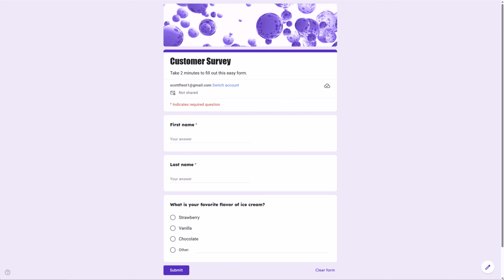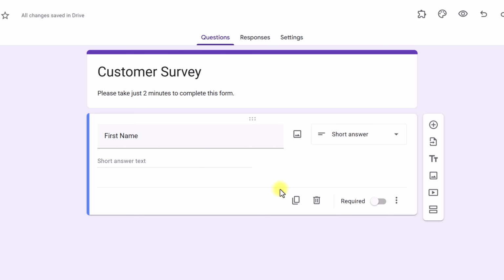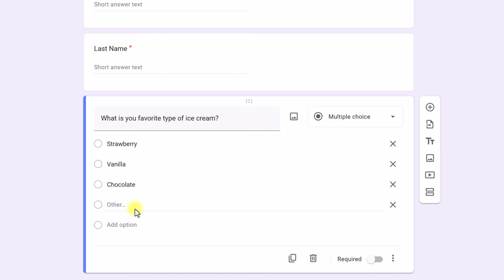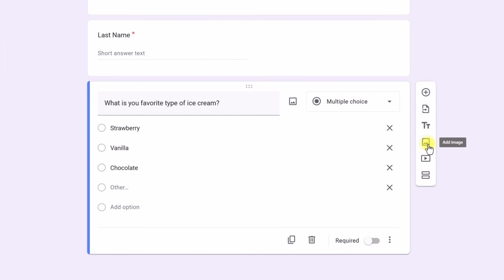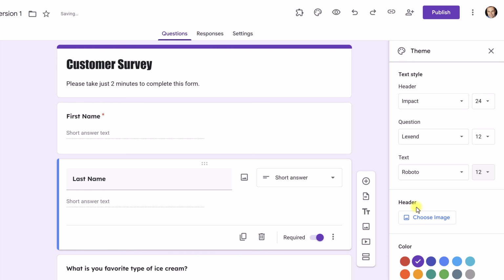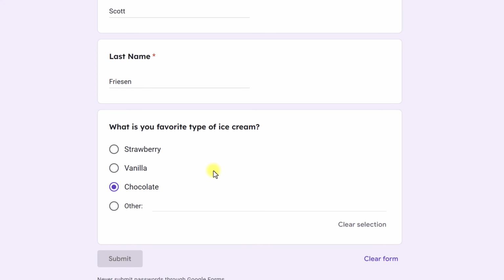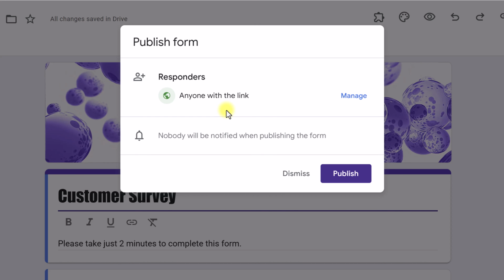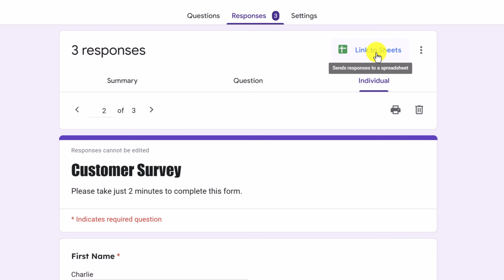How to use Google Forms - Tutorial for Beginners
Learn how to create, customize, and share Google Forms in just minutes! This tutorial covers everything you need—from creating surveys to setting required fields and sharing your form. Perfect for beginners and pros. Watch now and master Google Forms!

00:00 Create a New Google Form
00:29 Adding Form Title & Descriptions
01:33 How to Add & Edit Questions
03:43 Different Question Types
05:33 Uploading Files in Forms
07:20 Add Images or Videos
08:11 How to Add Sections
09:10 Customize Google Forms
11:27 Preview Google Forms
12:40 Google Form Settings
14:28 How to Publish Forms
15:18 Sharing Your Google Form
16:04 Reviewing Form Responses